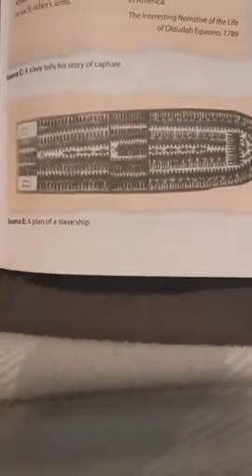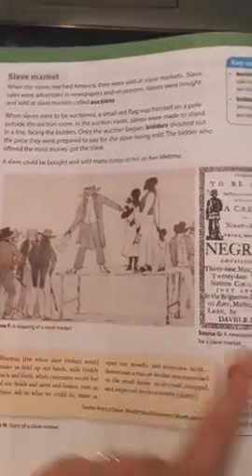00805 SS Gr. 7 Slavery